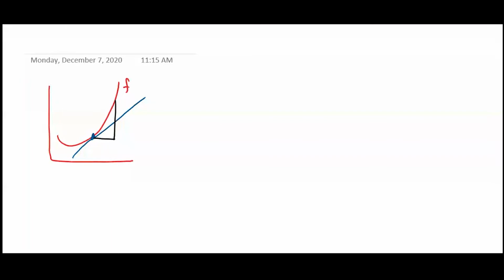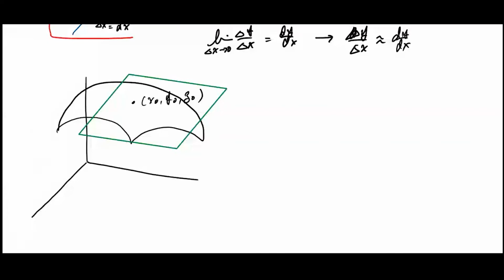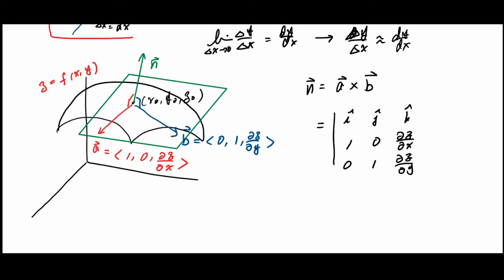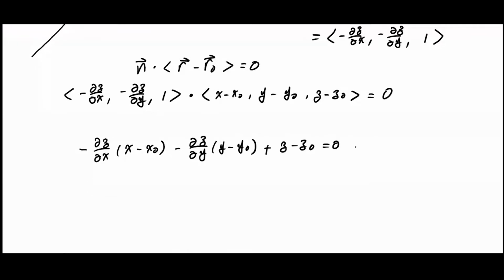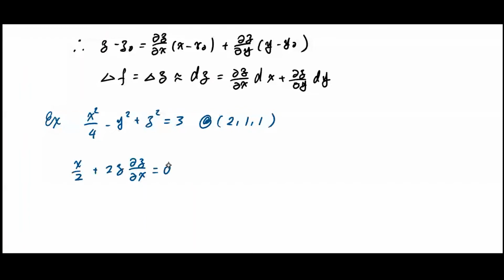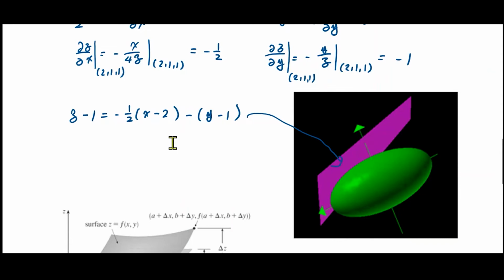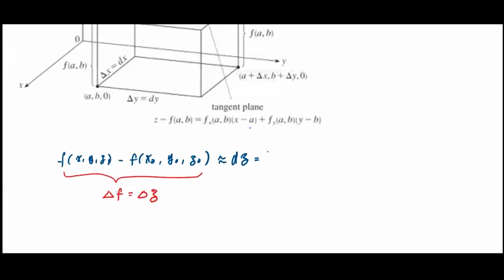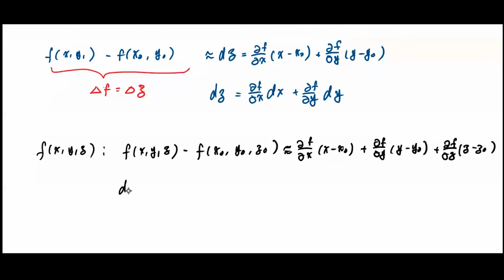Multivariable Calculus 15 4 Equation of Tangent Plane